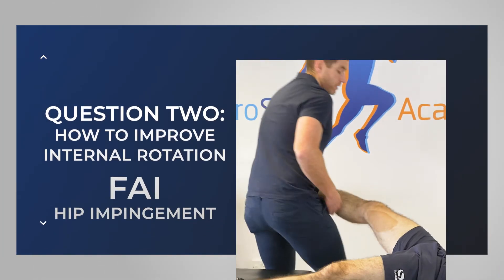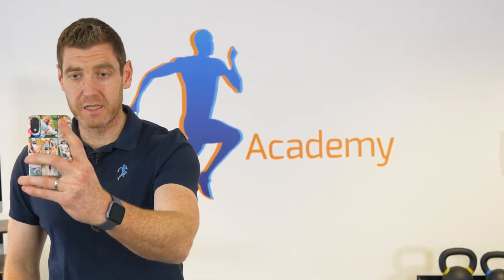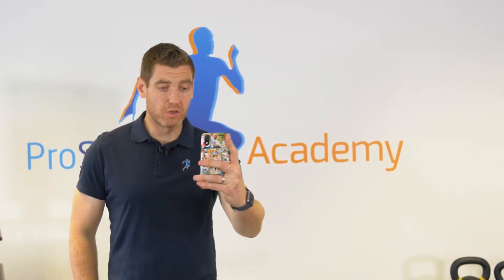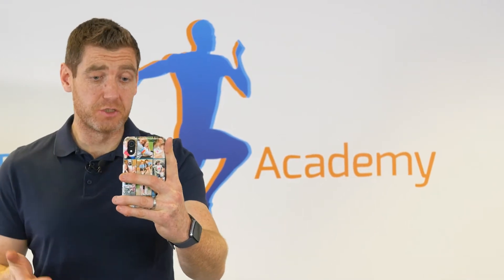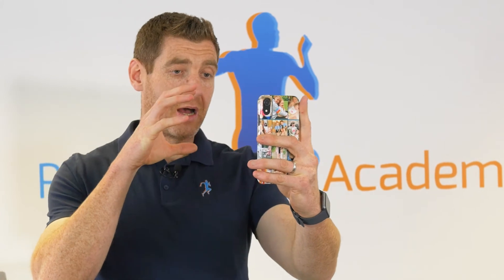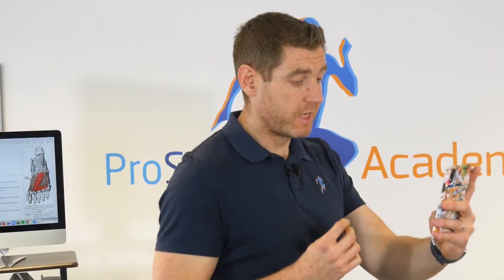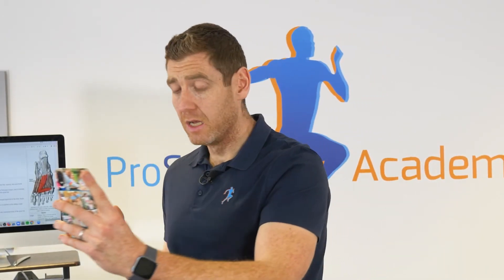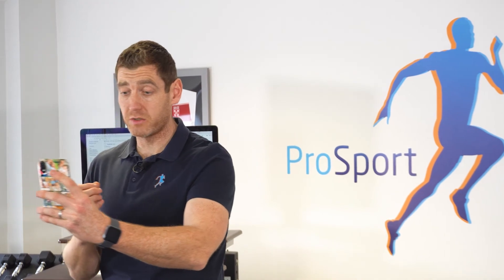Week Four Q&A - Improving Dancers & Gymnasts Range Of Movement And FAI Hip Impingement IR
Another great week for questions!  If yours isn't answered in this week, don't worry, we will add it into next week's episode. 🥳

Time ran short this week as we were filming some more brand new content for lots of upcoming releases. 🆕🎥🔥

Dave focusses on two fantastic questions this week, what are your thoughts on the following:

1) How to approach improving the range of movement for dancers and gymnasts?

2) How would you improve a patient's internal rotation when they have an FAI hip impingement?

As always, keep the questions coming in and look out for the Q&A Instagram Stories every Monday! 👨🏻‍🏫